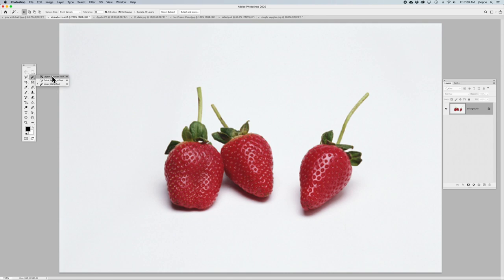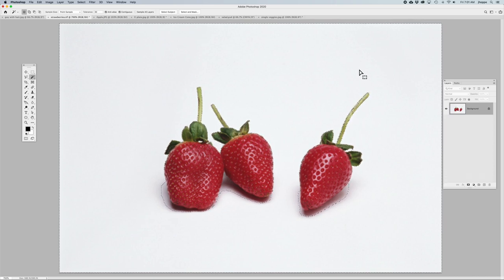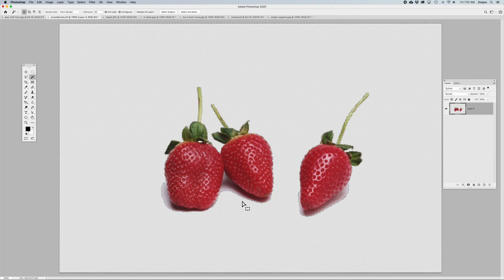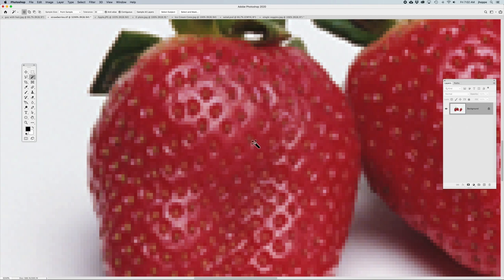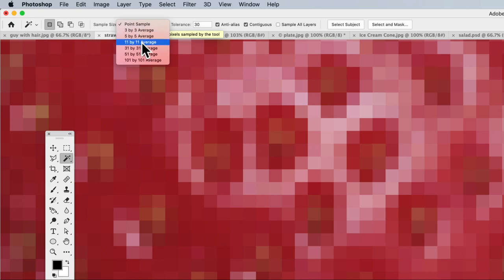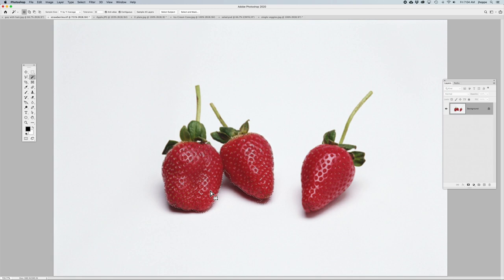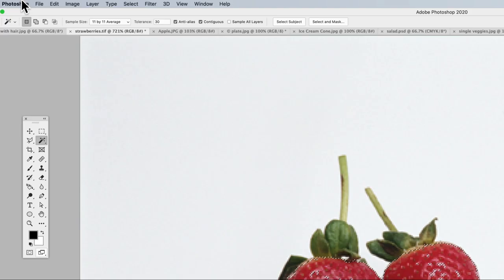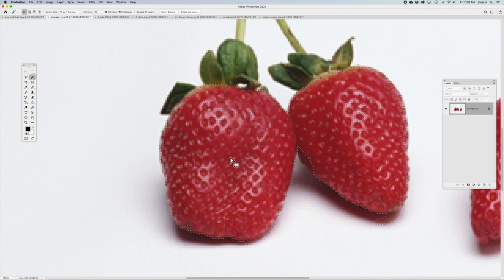Intro to Photoshop: Magic Wand, Quick Selection and Object Selection Tools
Understand the Magic Wand Tool, Quick Selection Tool and NEW Object Selection Tools in Photoshop. Use the Select Subject Feature and clean up your selections using the Select and Mask functions.